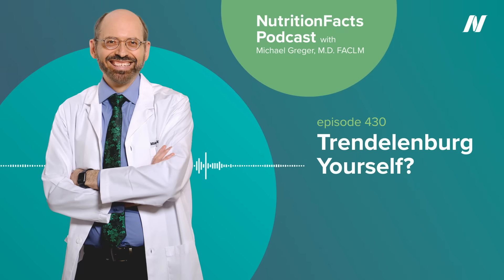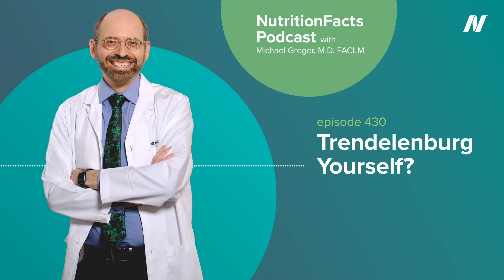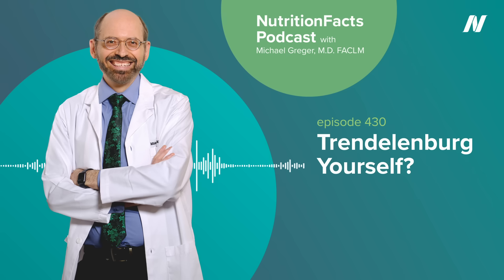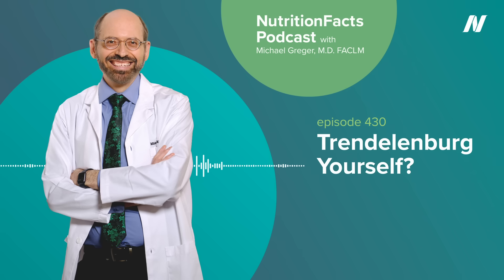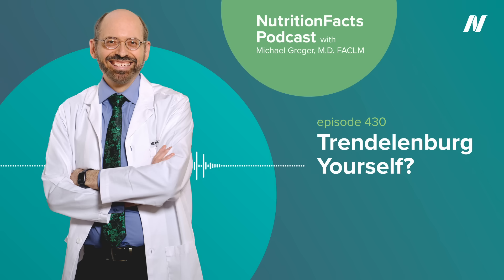Podcast: Trendelenburg Yourself?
Turns out that keeping your head down can help you lose weight. This episode features audio from: